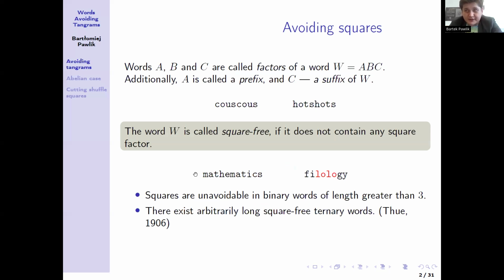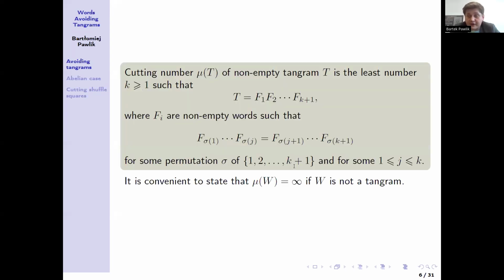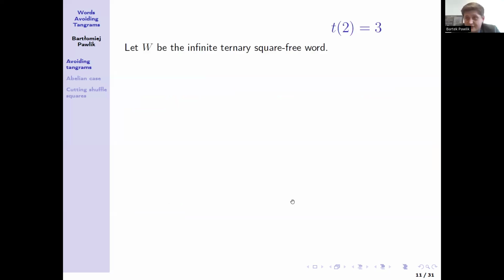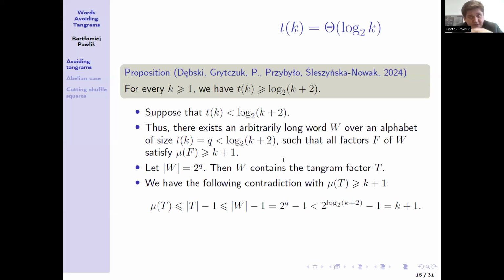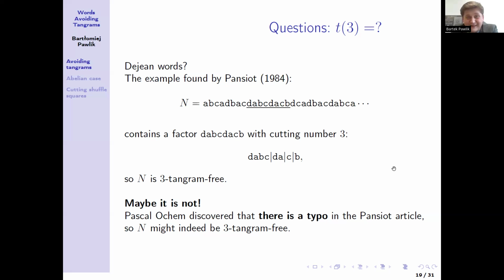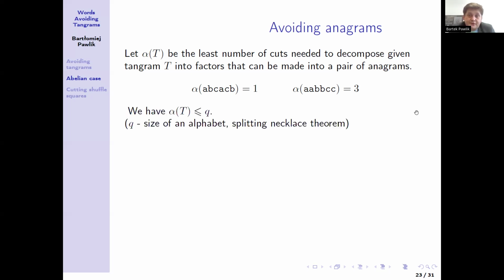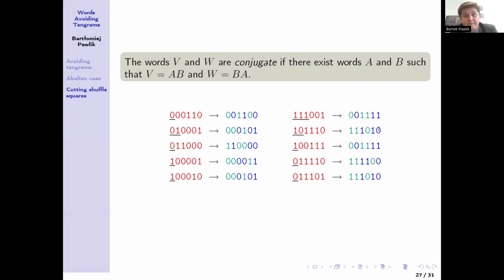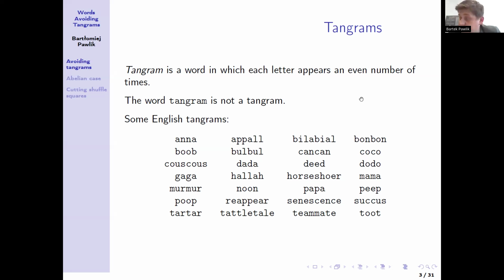Bartek Pawlik, Words Avoiding Tangrams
Talk at One World Seminar on Combinatorics on words, February 25 2025.